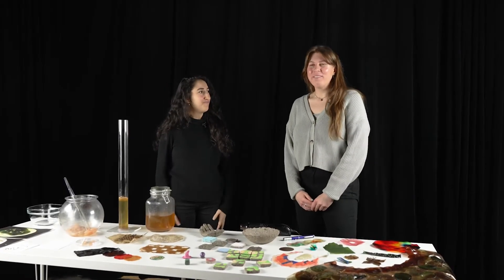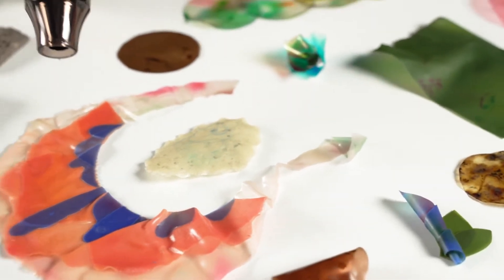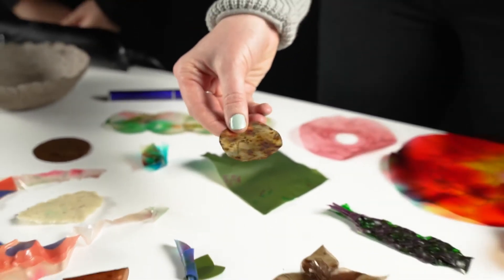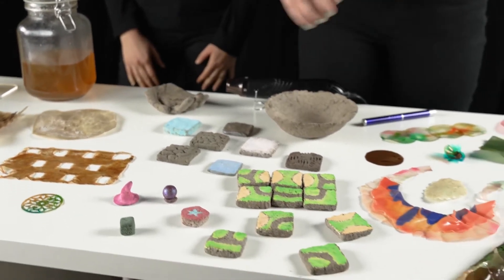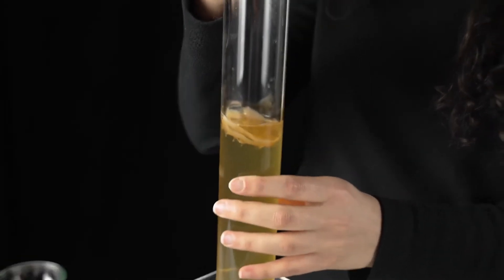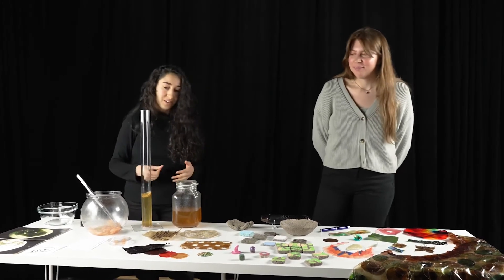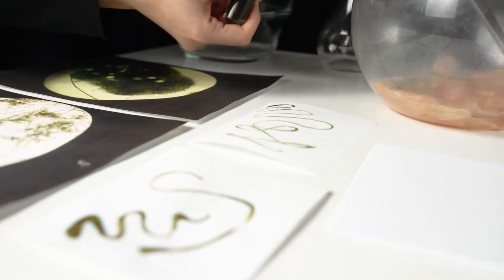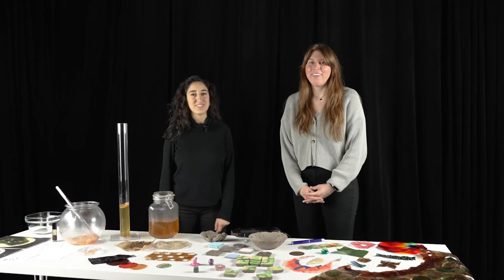Biomaterial Playground: Engaging with Bio-based Materiality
Fiona Bell, Netta Ofer, Hyelin Choi, Ella S McQuaid, Ethan Frier, Mirela Alistar

Session: Interactivity

Abstract
Recently, HCI researchers have shown interest in sustainability in the context of both new making methodologies and materials. In this work, we introduce a range of sustainable biomaterials (materials that are bio-based) that we use to create unique interactive interfaces. These biomaterials include ReClaym, a clay-like material made from compost; Alganyl, an algae-based bioplastic; Dinoflagellates, bioluminescent algae; SCOBY, symbiotic cultures of bacteria and yeast; and Spirulina, nutrient-dense blue-green algae. We describe how the implementation of these materials in our designs highlight the importance of utilizing materials that can biodegrade. We also call attention to the importance of care, patience, and understanding during the design processes to facilitate the creation of playful designs that respect the agency of each biomaterial. Lastly, we discuss the gained deeper sense of intimacy and understanding with our biomaterials which not only lead to more personally meaningful interfaces but more sustainable ones.